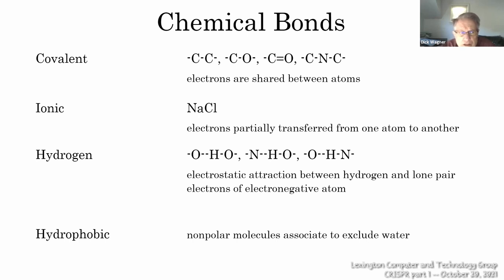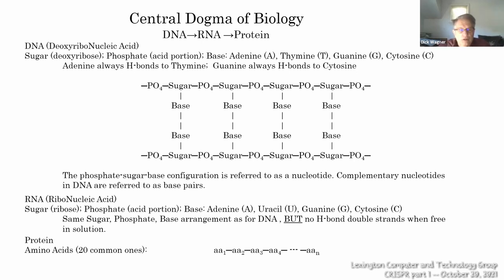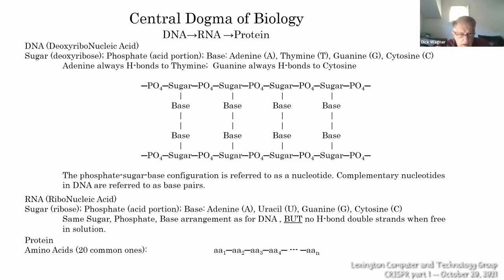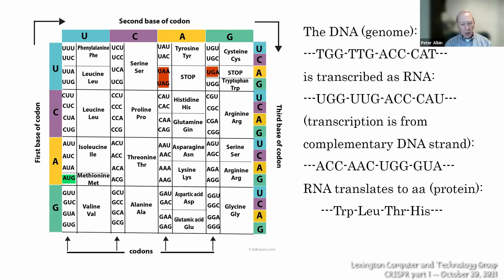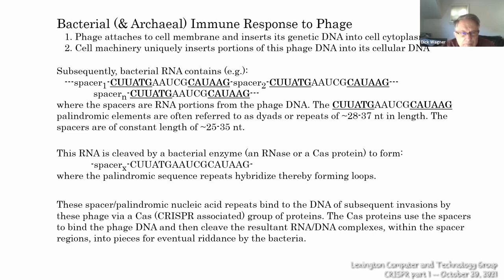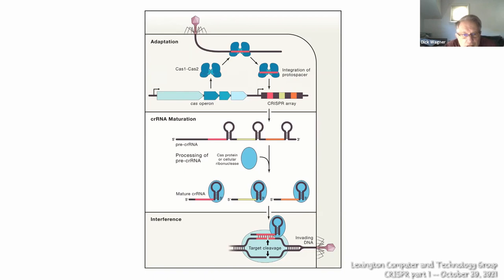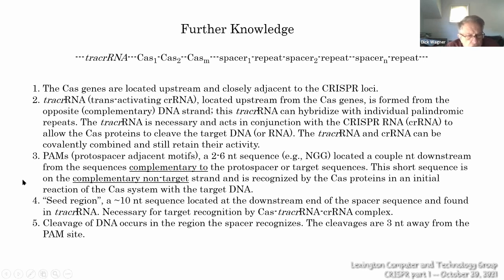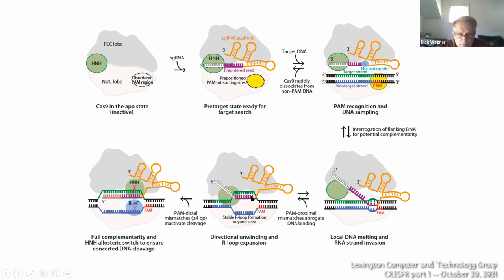CRISPR: Clustered Regularly Interspaced Short Palindromic Repeats. Part 1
Dick Wagner discusses the science behind CRISPR, to the Lexington Computer and Technology Group on October 20, 2021.  He is discussing the makup and chemistry of DNA and RNA.  This is part 1; Dick continues his discussion, with a correction to this one and more, on October 27.